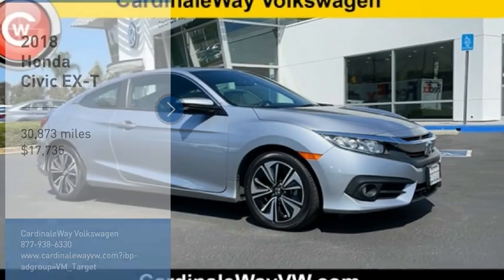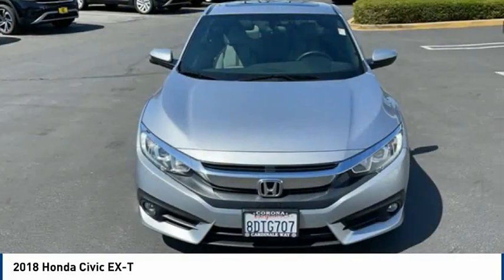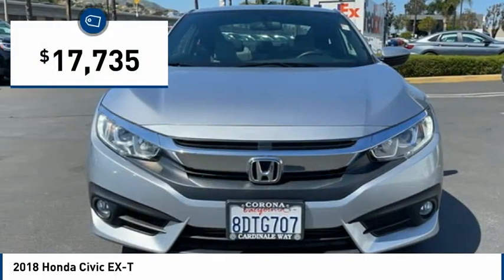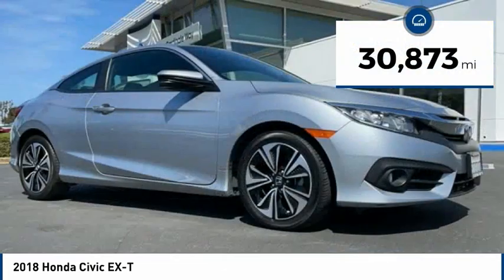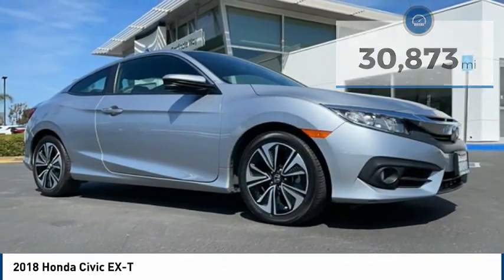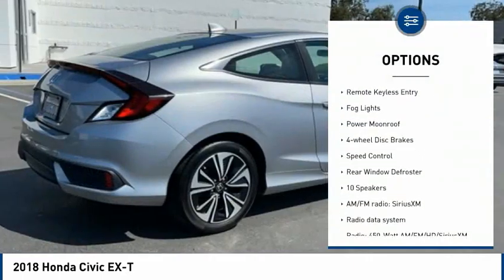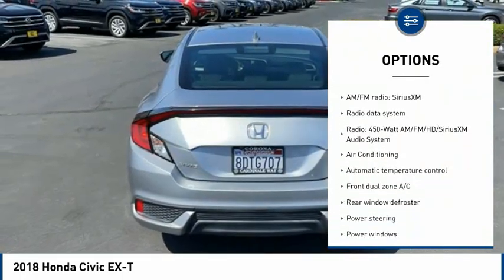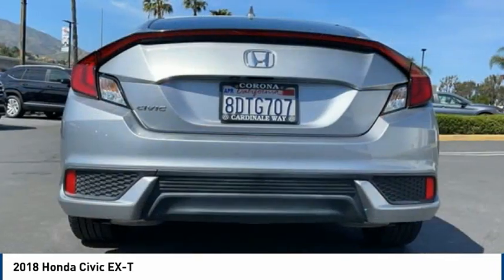2018 Honda Civic EX-T FOR SALE in Corona, CA V9959TA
CardinaleWay Volkswagen
2603 Wardlow Road